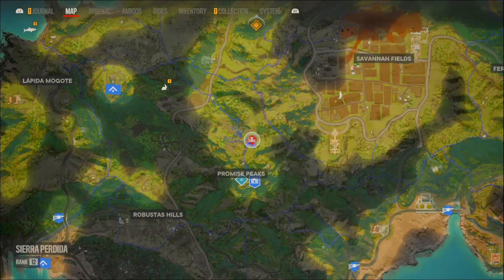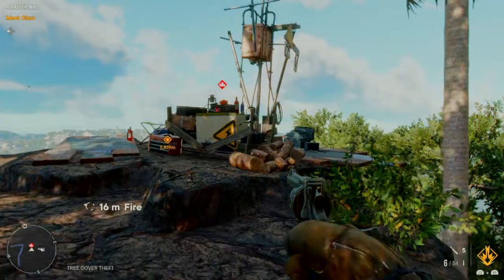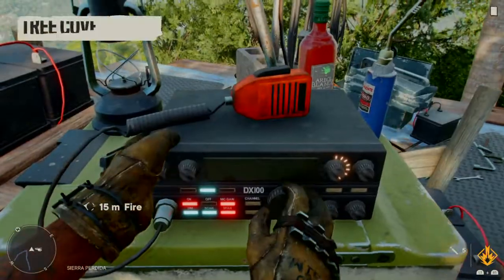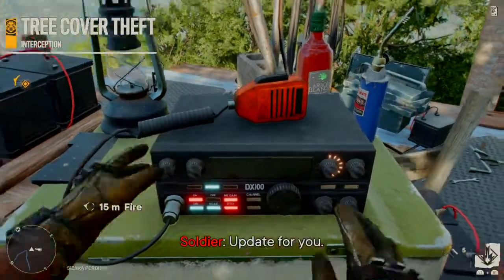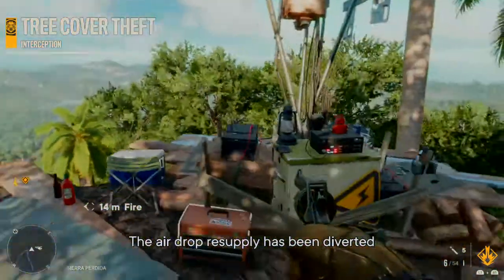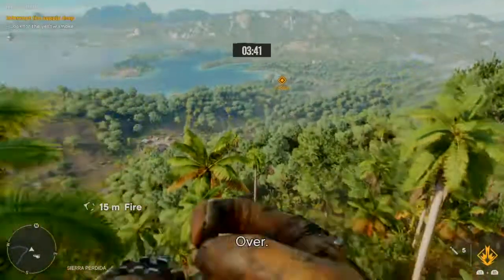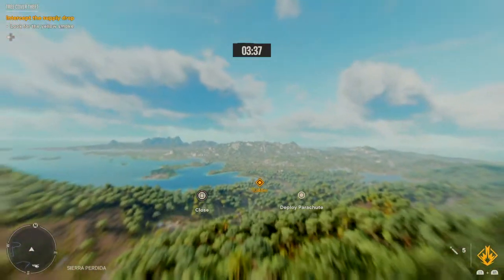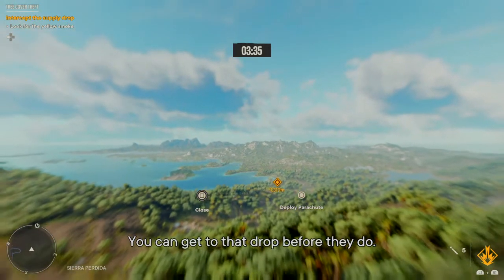Far Cry® 6 Tree cover theft